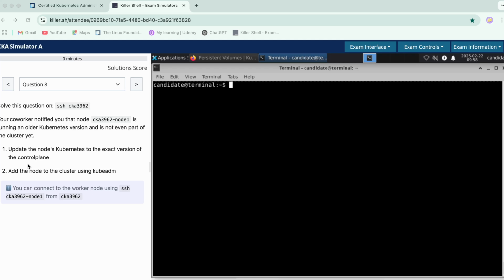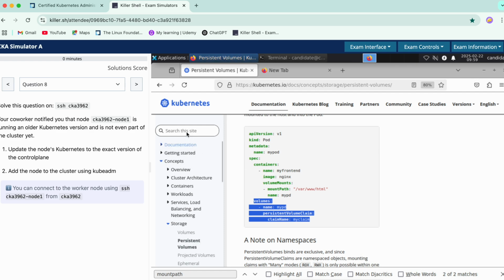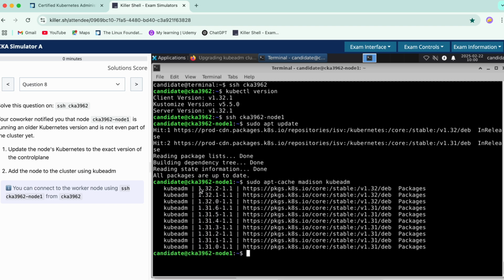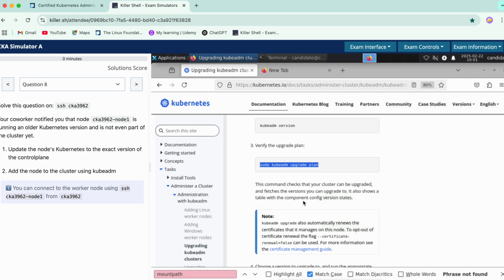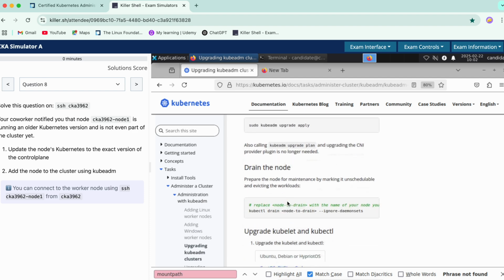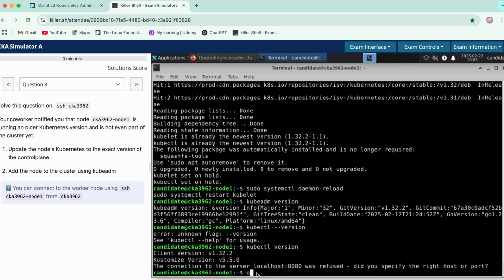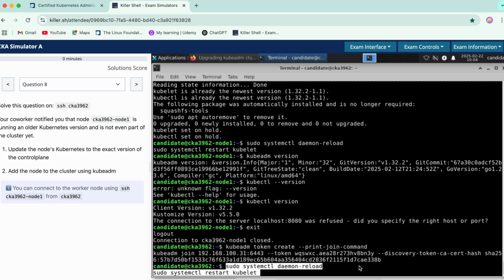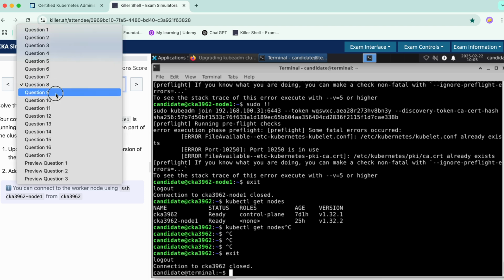CKA 2025 Mock Question 8 | Certified Kubernetes Administrator